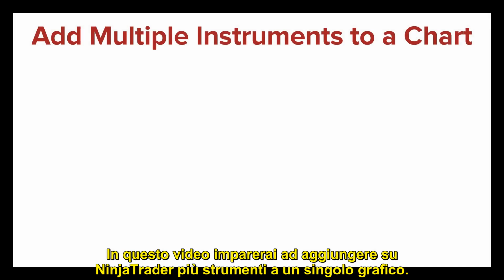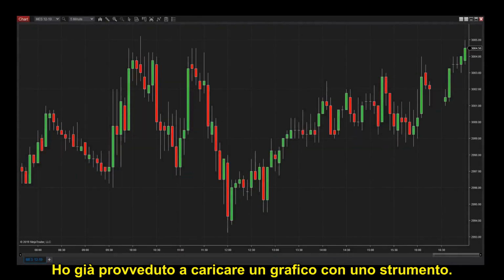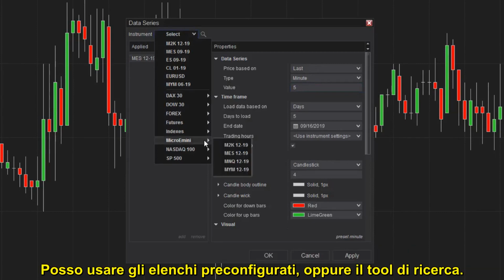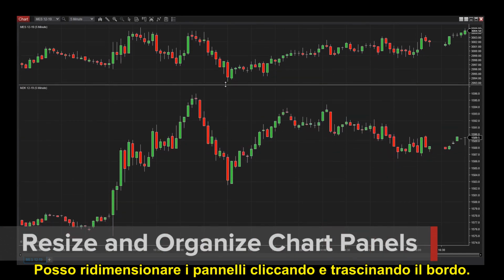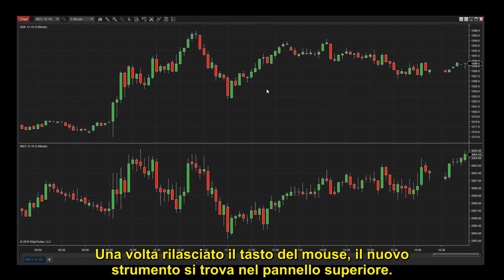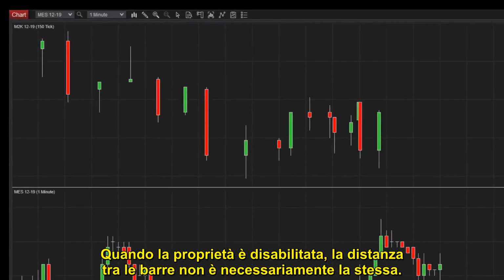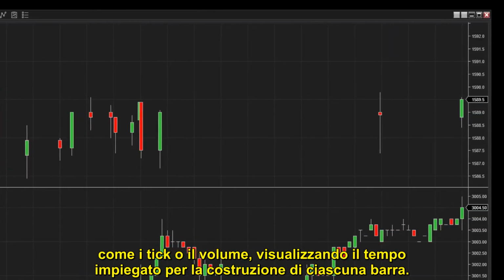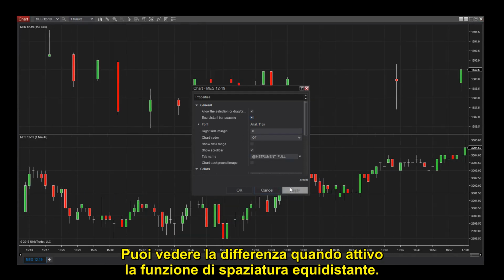Aggiungi più strumenti a un grafico